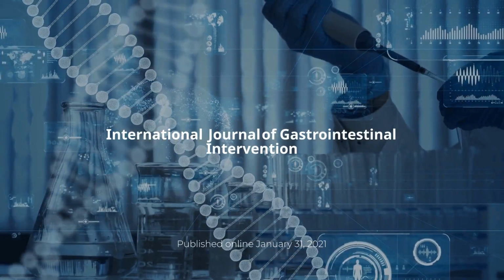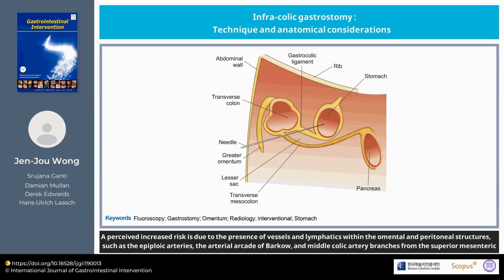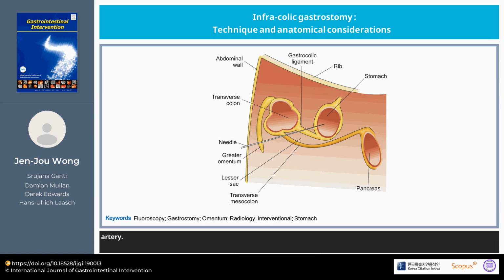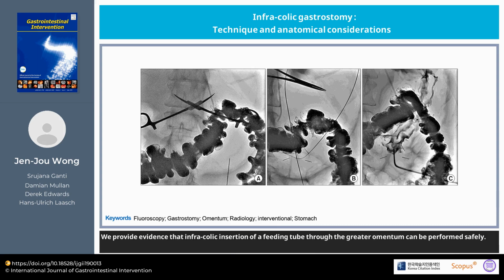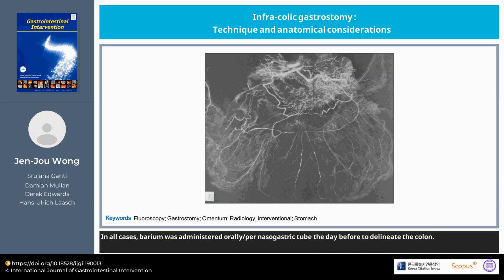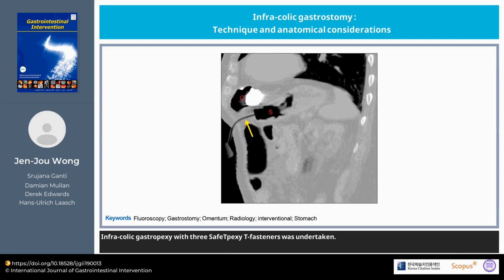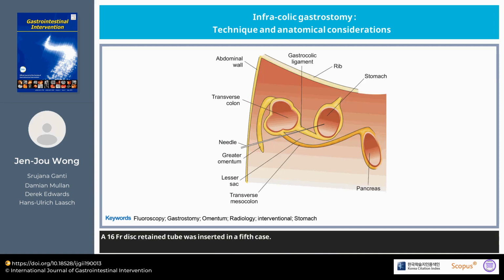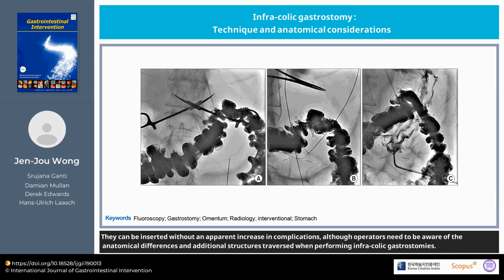(ijgii) UK Infracolic gastrostomy Technique and anatomical considerations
UK